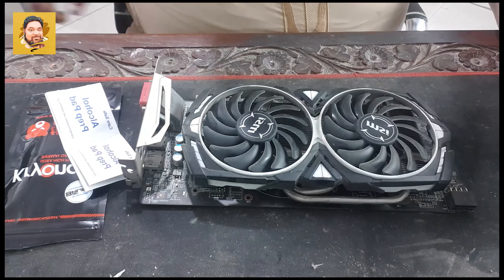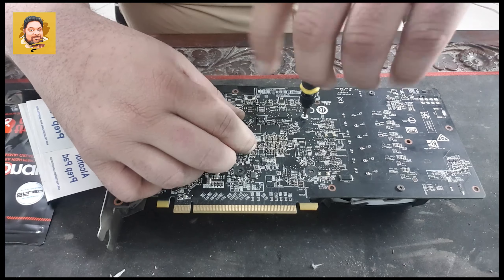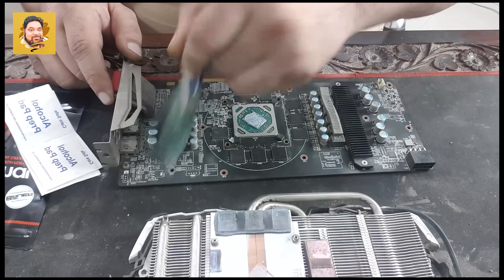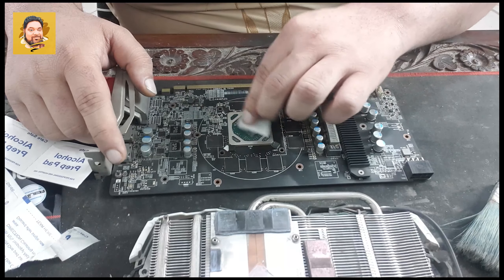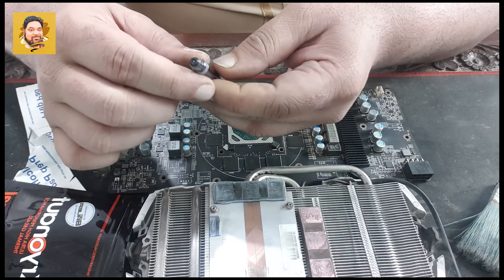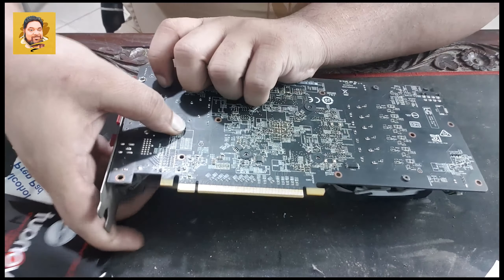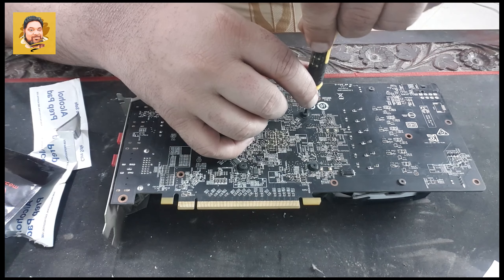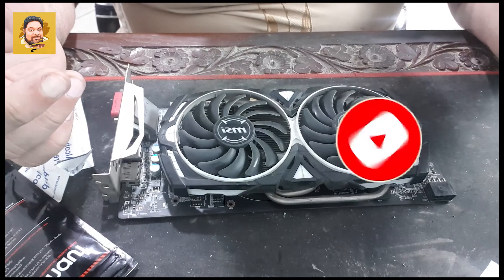RX580 Re-thermal paste Huge temp drops